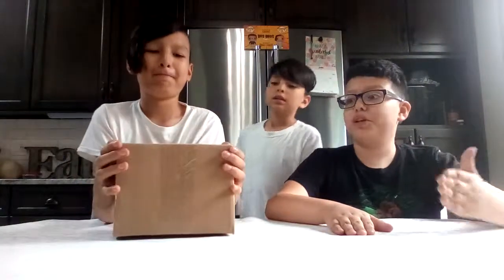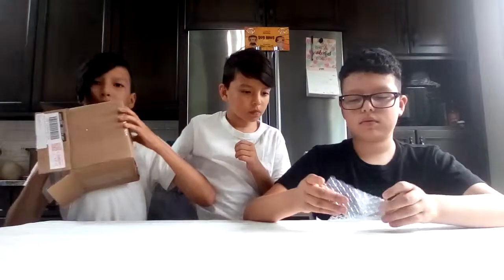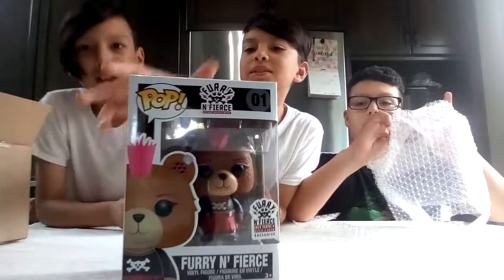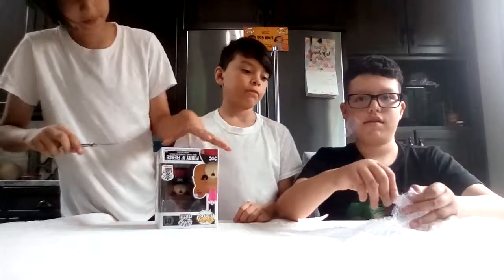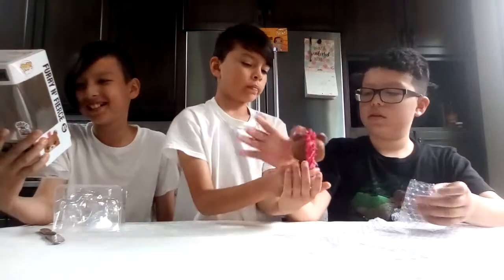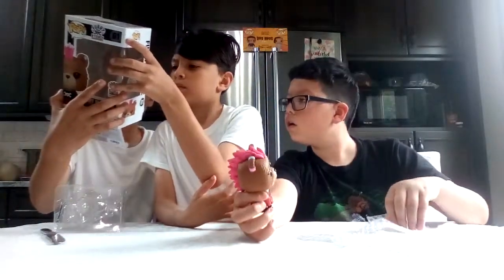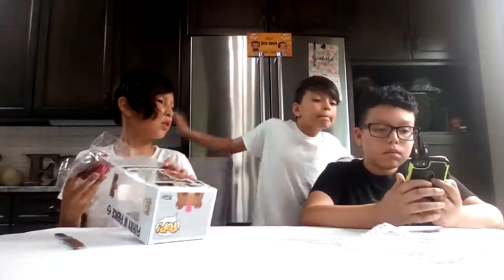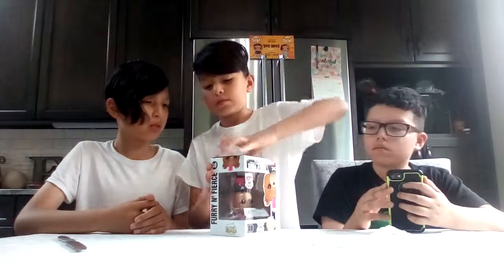Dos Bros Funkos Marcos unboxing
Funkos